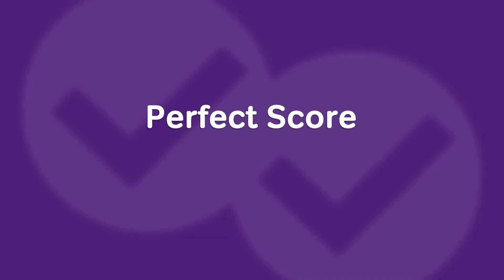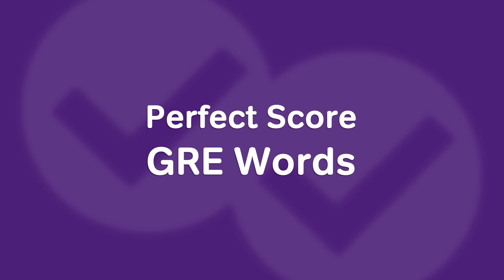Perfect GRE Score Words - GRE Vocabulary Wednesday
Check out Magoosh's GRE prep and start improving your score today

For this week's GRE Vocabulary Wednesday we'll be covering some GRE vocabulary words that you should know if you want to earn a perfect score. In this 4-minute video, our GRE expert Chris Lele will go over the six of the most difficult GRE vocab words, their definitions, and how you can use them in context.

00:00 - Chris introduces six of the toughest GRE vocabulary words
00:26 - Calumniate
01:11 - Propitious
01:38 - Choleric
01:58 - Inchoate
02:31 - Doctrinaire
02:54 - Laconic

For more GRE practice, check out Magoosh's official GRE prep. We offer detailed video explanations along with EVERY question to make sure you fully understand the material, plus built-in testing timers, customizable practice exams, full-length mock tests, and comprehensive accessibility to make your GRE prep easy to use and easy on the wallet!

Happy studying :)